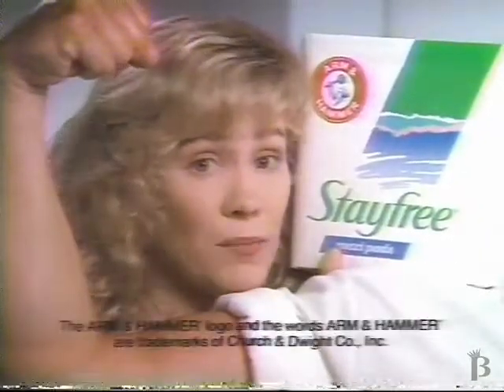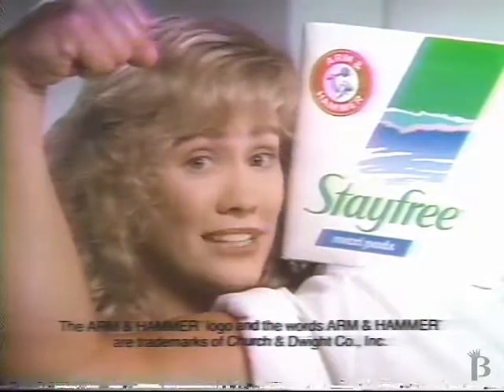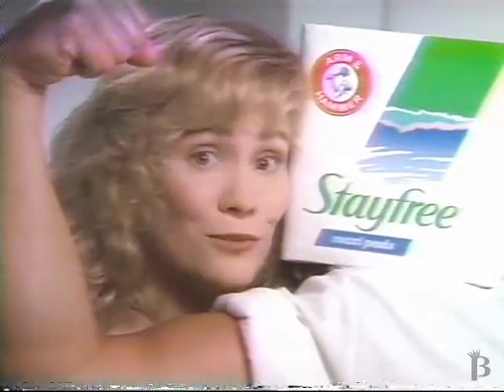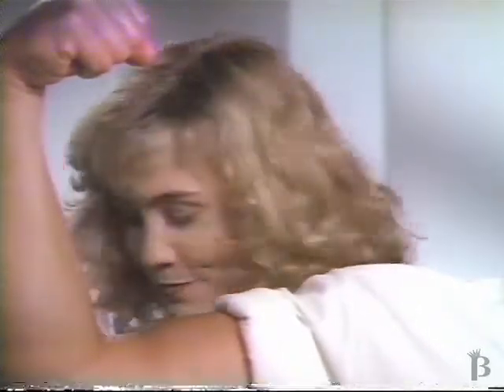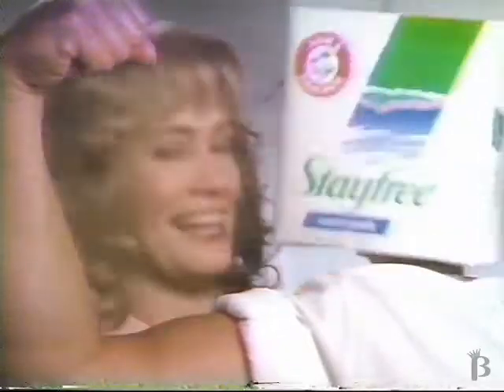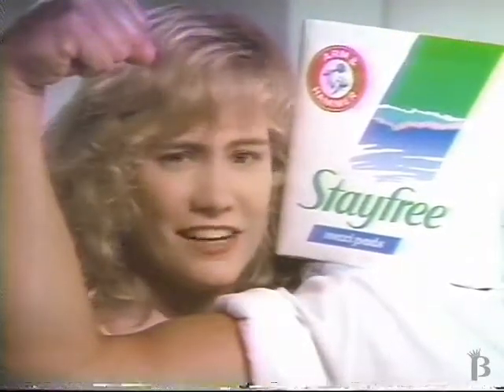Arm & Hammer Stayfree Commercial 1990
1990 ad for Arm & Hammer's Stayfree pads
90s
1990s